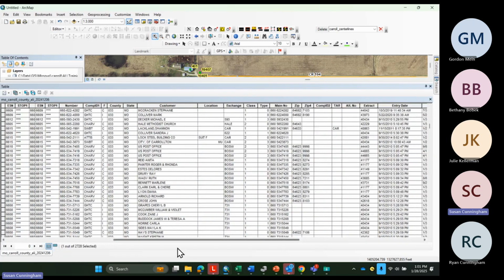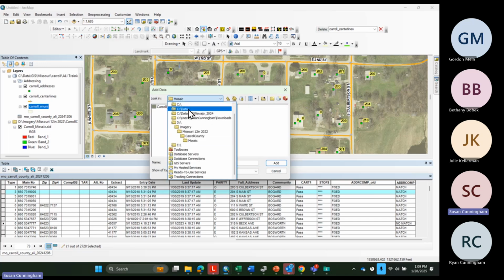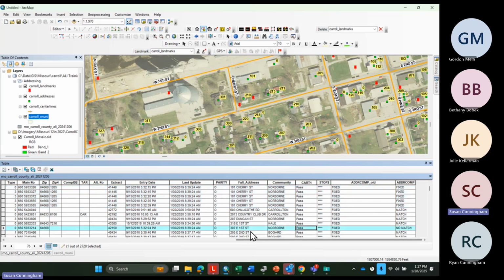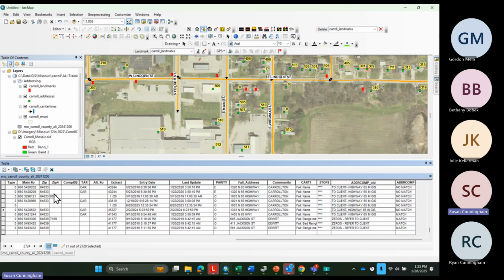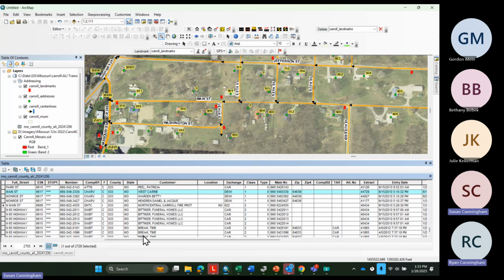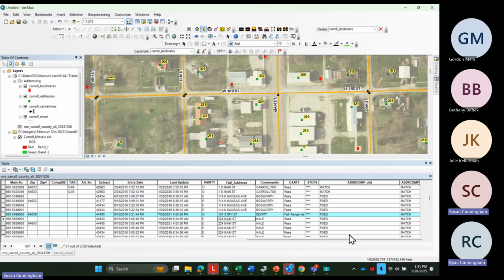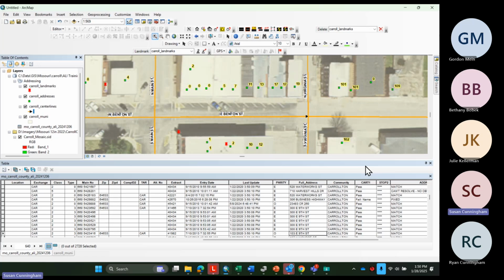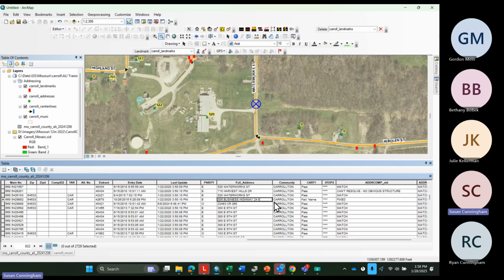Training Session: ALI Resolution